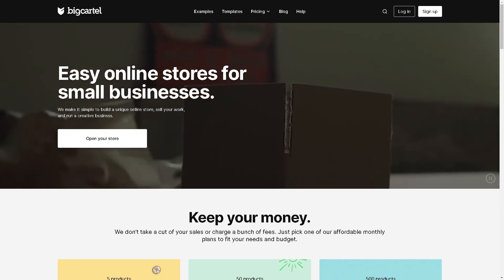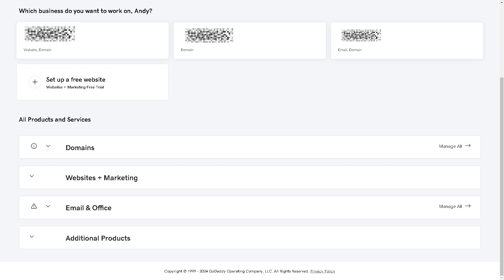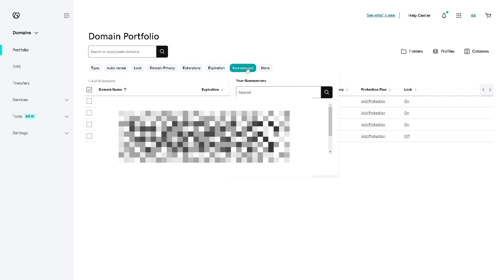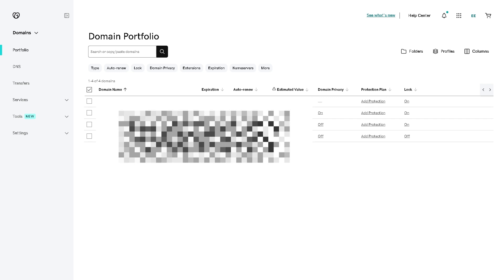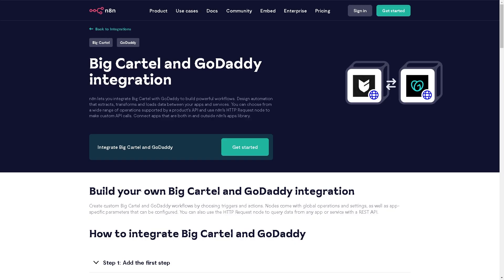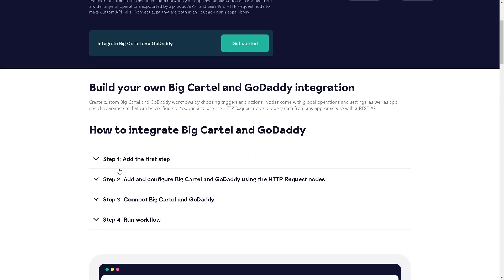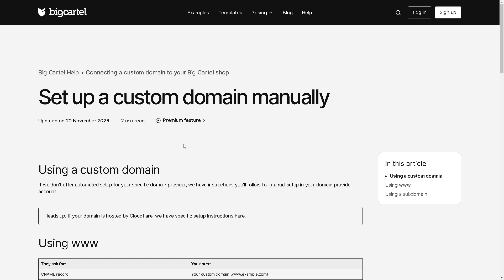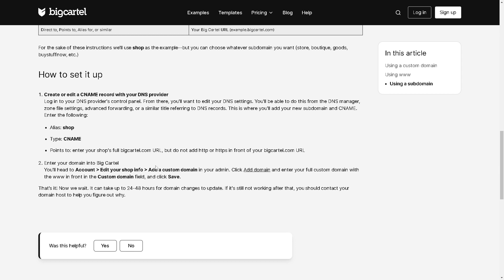How to Connect Godaddy Domain to Big Cartel (Full 2024 Guide)